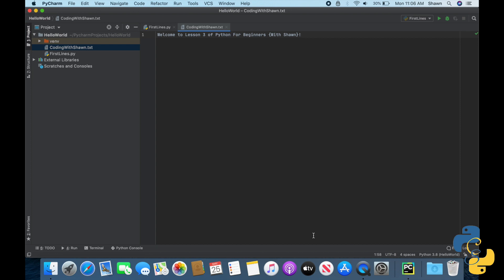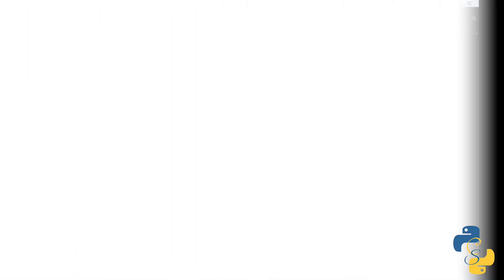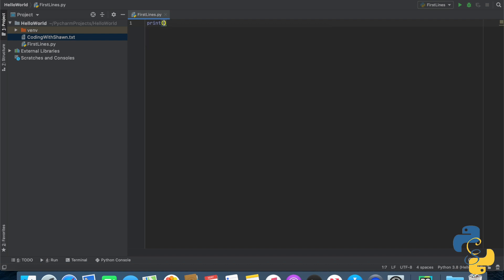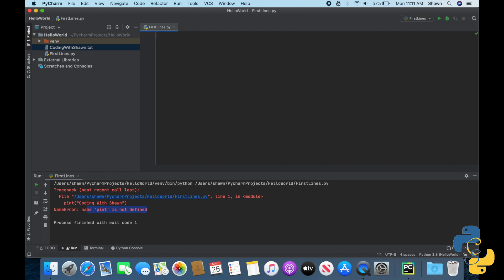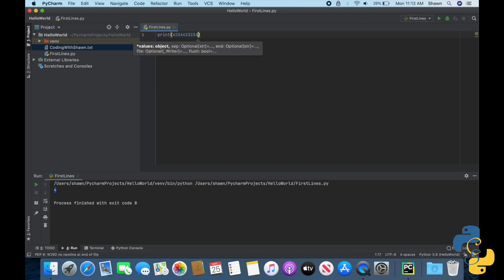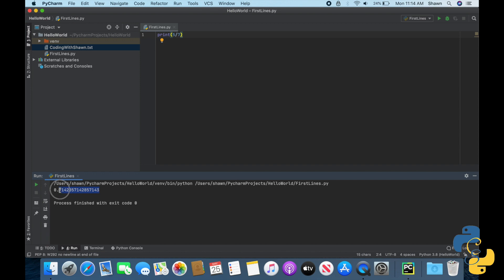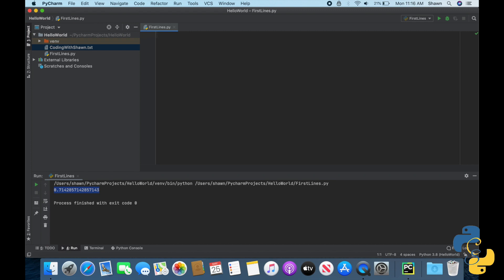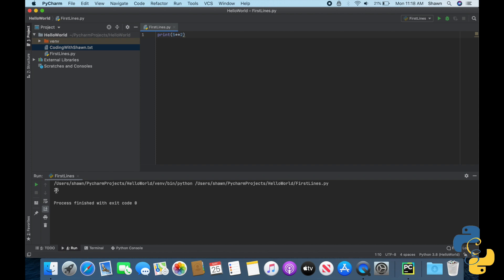Python For Beginners | Lesson 3 | More Fundamentals, Mathematical Operators, etc.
AROUND 1:26 *SHAWN SAID WINDOWS COMMAND IS SHIFT+COMMAND+F10, BUT HE MEANT SHIFT+F10*
Lesson 3 of The Python For Beginners Series.

Sections:
0:00 Introduction
1:40 Fixing Errors
4:56 Basic Math